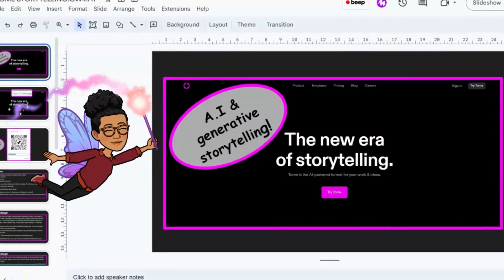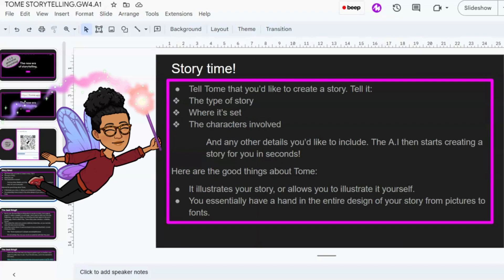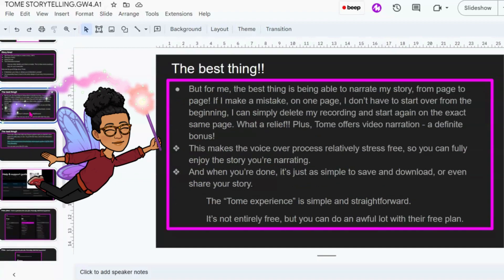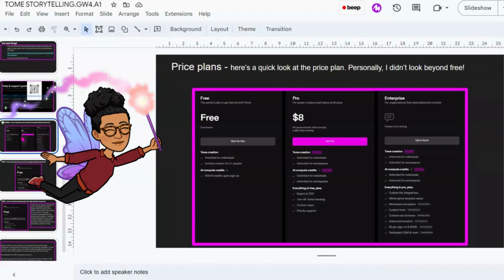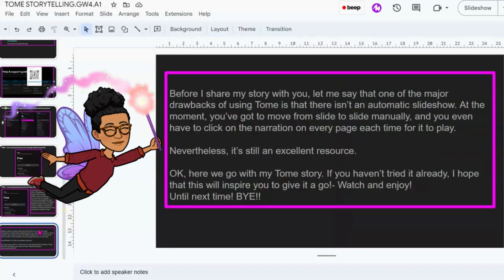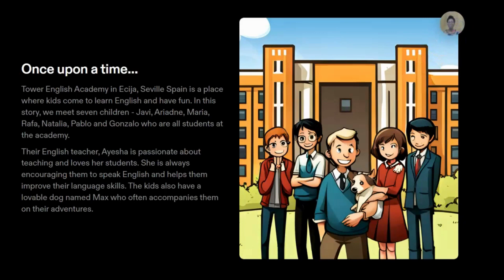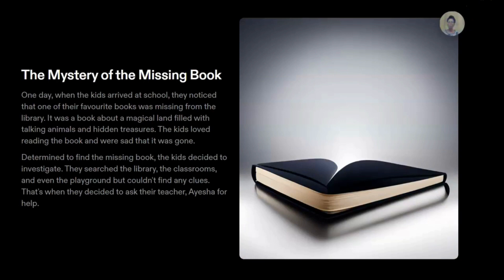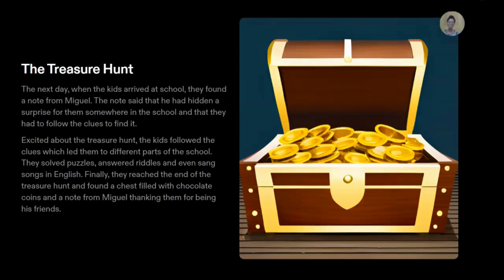TOME A.I. Generative STORYTELLING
TOME is one of the first generative STORYTELLING A.I. tools, so it's worth checking out. It's also really simple to use, and can be used by everyone - we all love a GOOD STORY (especially if it has pictures! ;)

Recorded video with the help of Canva +  @screenpal